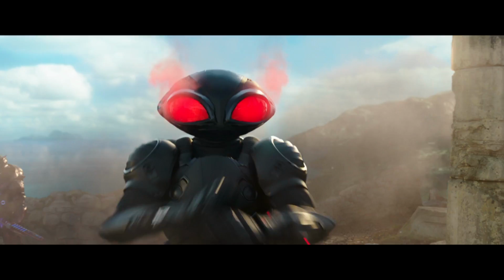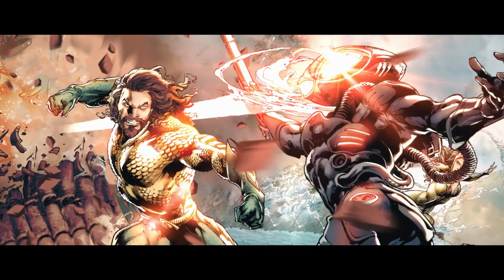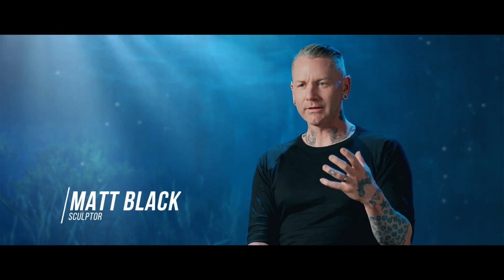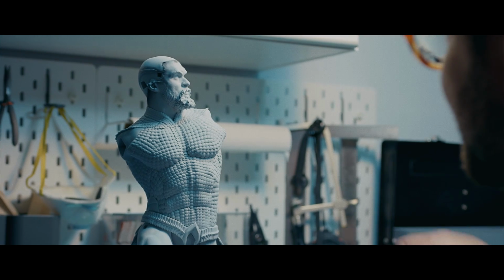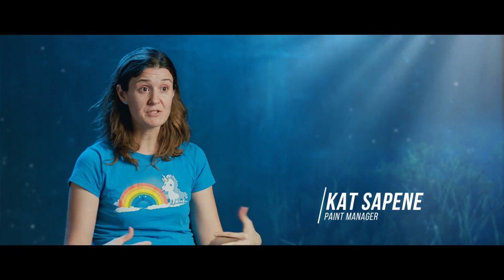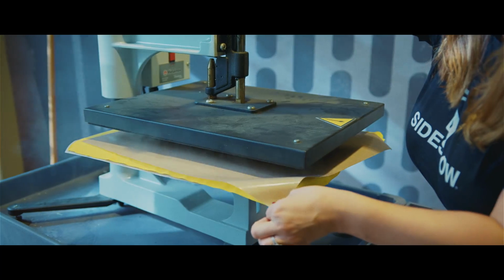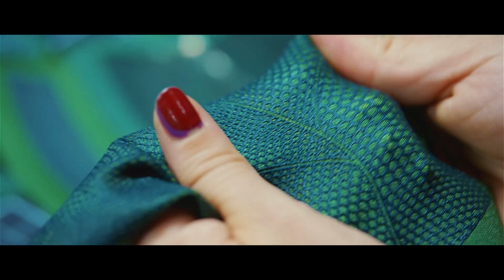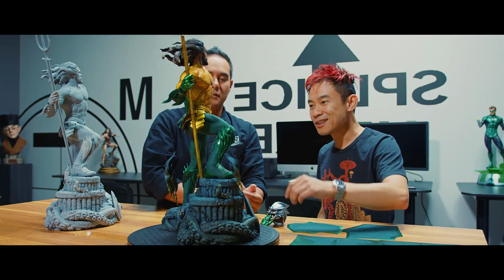Aquaman Premium Format Figure - An Inside Look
Take a deep dive into the creation of Sideshow’s Aquaman Premium Format Figure, inspired by the splash-hit movie starring Jason Momoa and directed by James Wan.

Aquaman is now available on 4K, Blu-ray, DVD and Digital HD.

The Aquaman Premium Format Figure measures 25” tall, capturing the majesty of the aquatic DC hero as he appears on the silver screen. Inspired by Jason Momoa’s breathtaking performance as Arthur Curry AKA Aquaman,  this painstakingly sculpted Premium Format Figure  features a lifelike portrait with golden eyes and flowing hair to represent his heroic undersea presence.

The deep-sea hero stands atop an Atlantean architecture base far beneath the waves, with fluttering kelp, coral, and barnacle details setting the scene.  Carved stony tentacles wrap the base, and the Aquaman insignia proudly sits in the center of the display.

The Aquaman Premium Format Figure features an orange metallic suit sculpted with incredibly detailed scale armor, paired with sculpted green metallic gloves and leg armor. In his right hand, Aquaman clutches a shining golden trident intricately inscribed with Atlantean text, and at his hips sculpted golden tassets and a belt add to Arthur Curry’s battle-readiness.  The figure also wears textured green fabric pants and boot elements carefully tailored to complete the costume inspired by Aquaman’s most iconic, colorful look.

The Exclusive Edition of the Aquaman Premium Format Figure includes a swap-out left hand holding Ocean Master’s helmet.  With a shining silver helm, pointed fins, and red eyes, this undersea trophy makes a tidal-ly exciting additional display option for your statue.